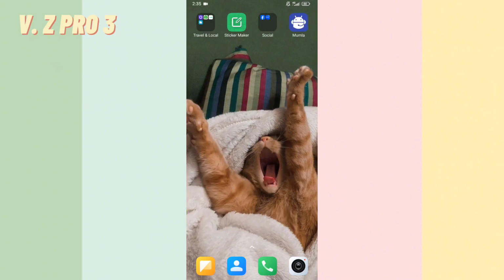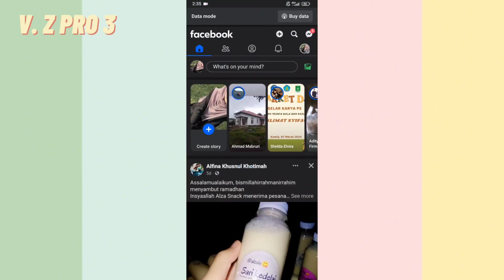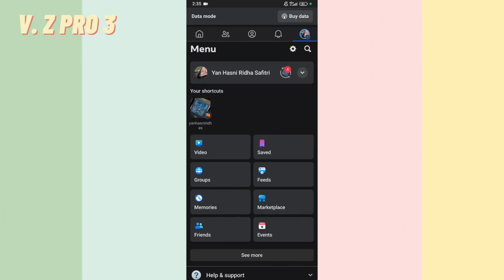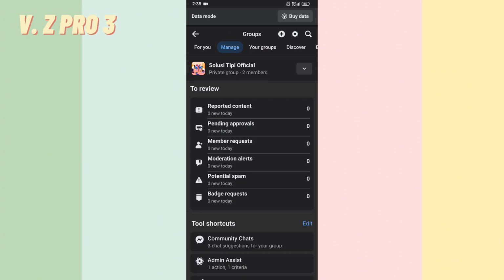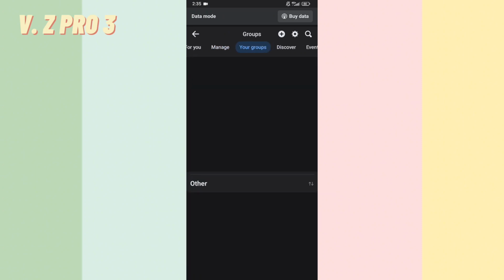How to Pin a Group on Facebook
Pinning a group on Facebook means placing a particular group at the top of your list for easier access. When you pin a group, its icon and updates will show prominently at the start of the groups’ list. This makes it convenient to reach the group’s content without scrolling through a long list.